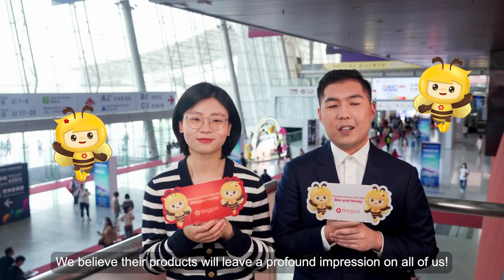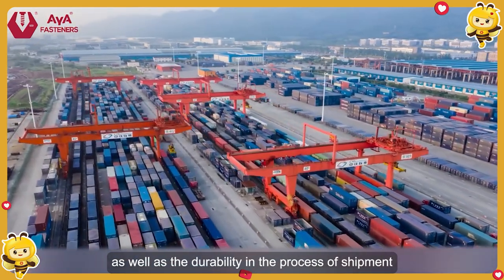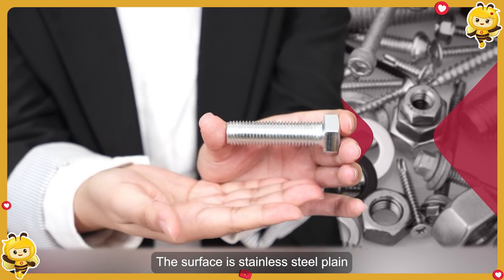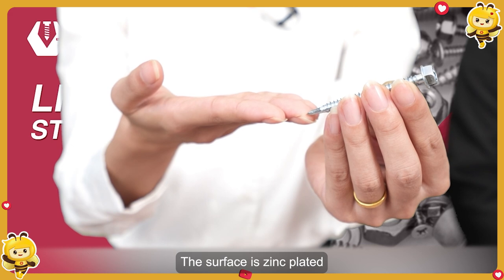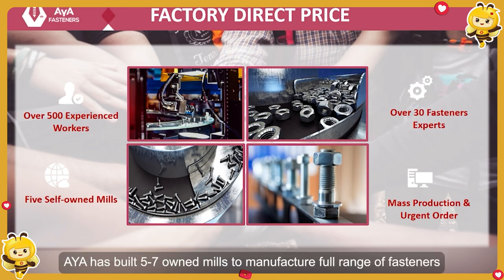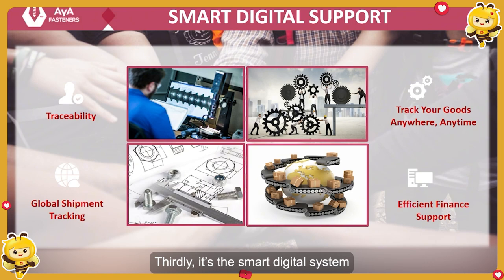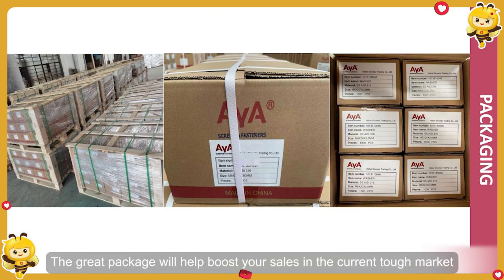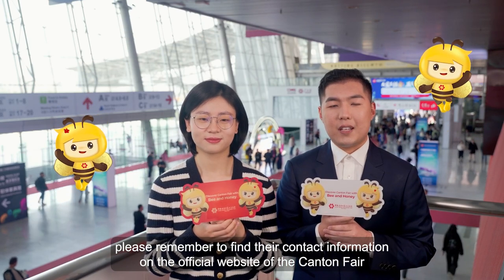Discover Canton Fair with Bee and Honey - AYA Fasteners (Hebei) Co., Ltd.